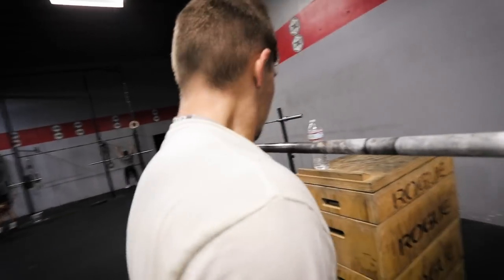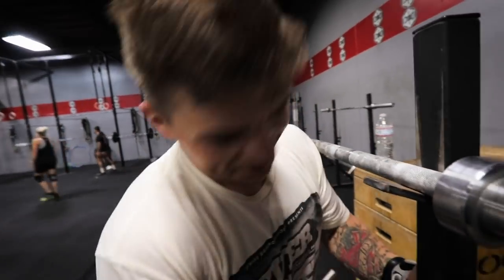one at a time | CrossFit & Lifestyle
WOD:
Strength - Front Squat 5x2
METCON: 2 Rounds
150 Double Unders
25 Toes to Bar

Link to Save Money on Toes to Bar Course:
Toes To bar Transformed:

8 week courses to improve specific skills (link saves you $$)

CrossFit - Vlog - Blog - Fitness - Health